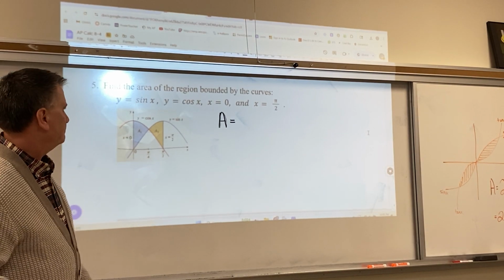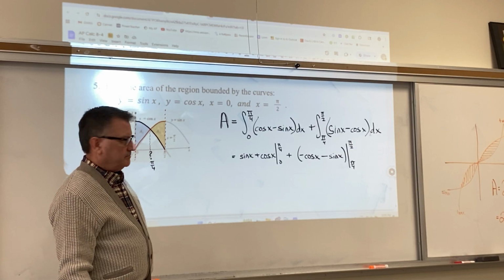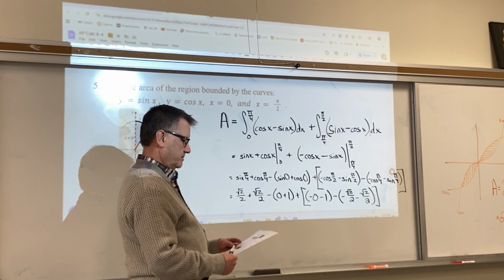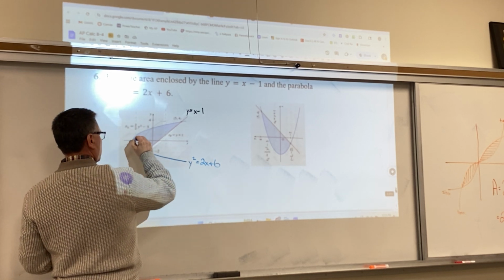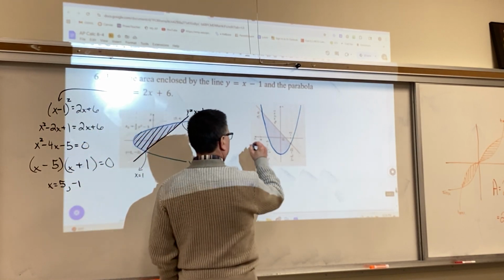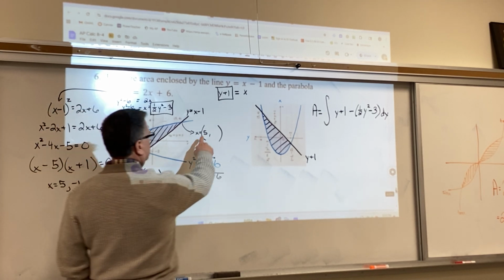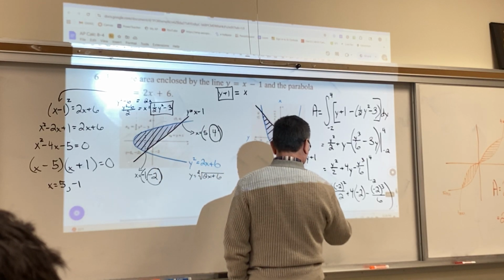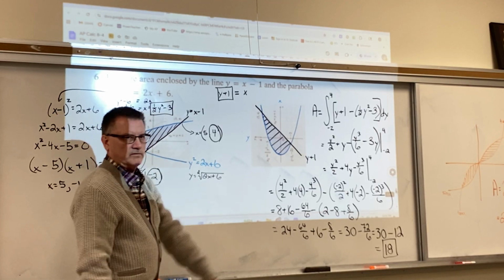AP Calculus AB: Lesson 8.4 - Areas Between Curves (Day 3)